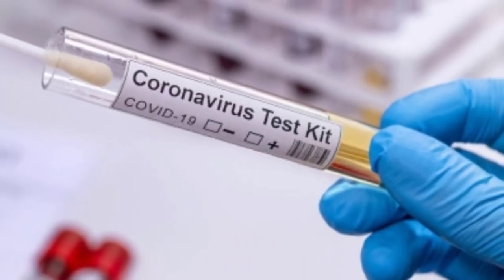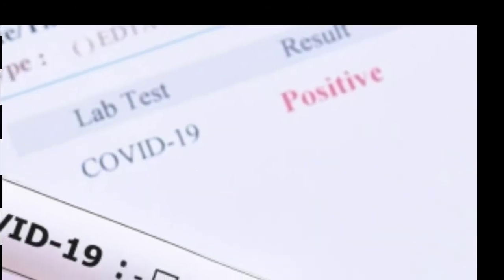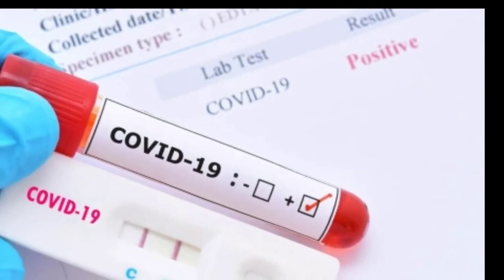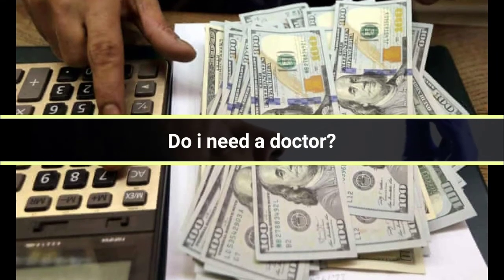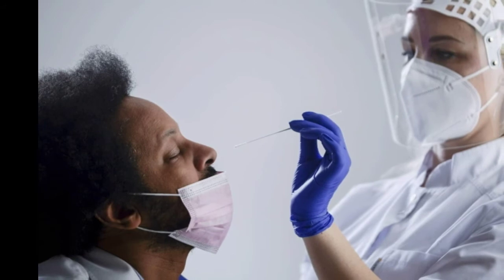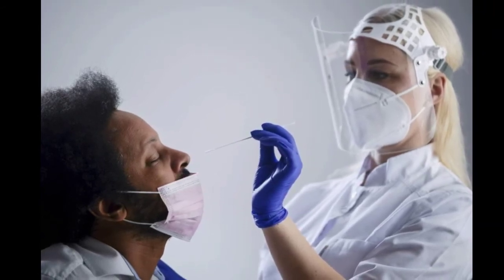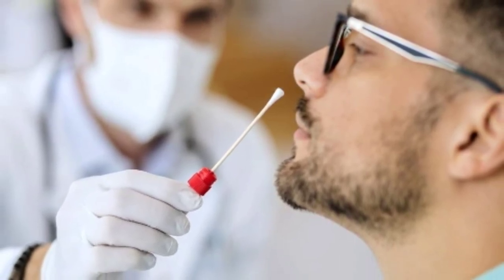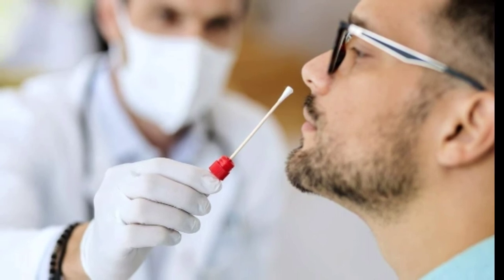COVID19 tests Here's how you can get free home Covid-19 tests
Starting Saturday, many Americans can get home Covid-19 tests at no cost through their private insurance. They can obtain the tests from pharmacies, retailers and online vendors.

The program is part of the Biden administration's effort to increase access to testing around the US. It will also distribute free home tests, which will be available to order starting next Wednesday.

Here's what you need to know about getting free home tests from retailers: